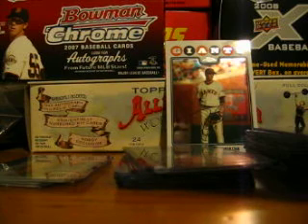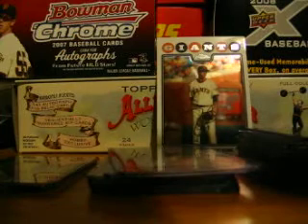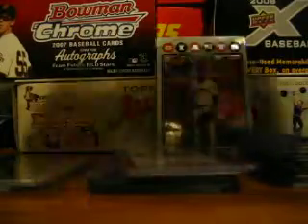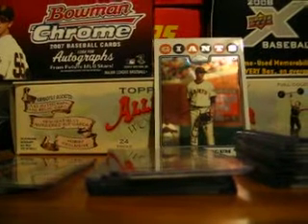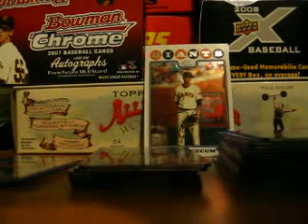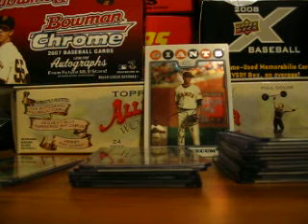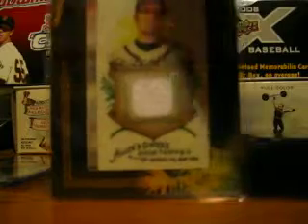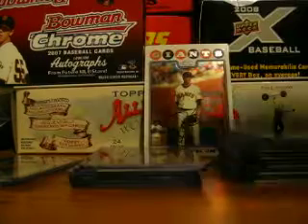baseball box break recaps of 2007 bowman chrome 2008 allen ginter